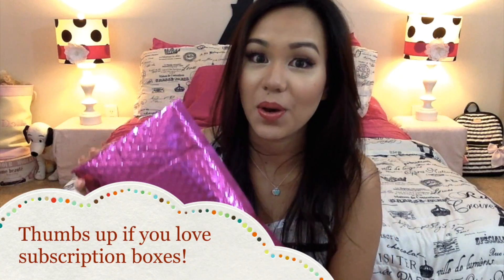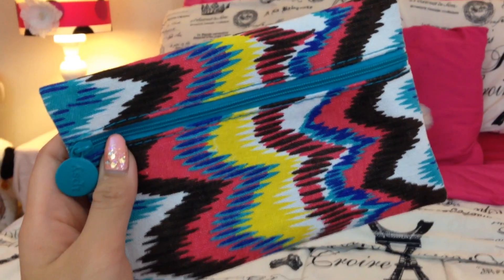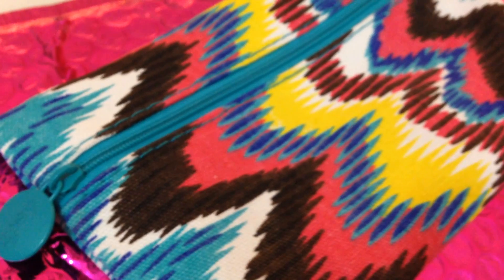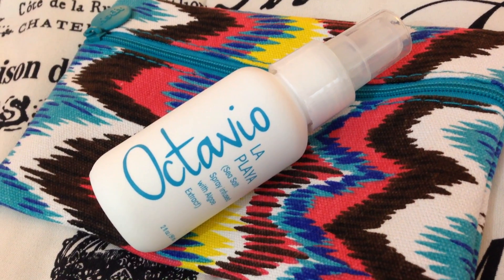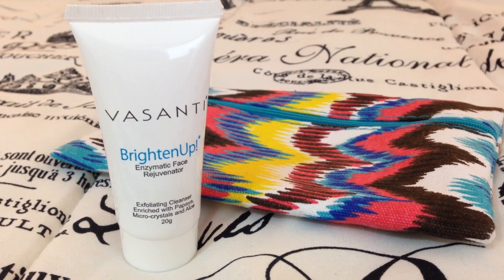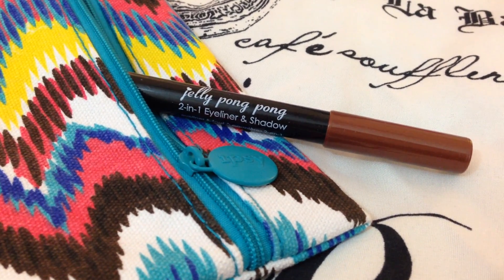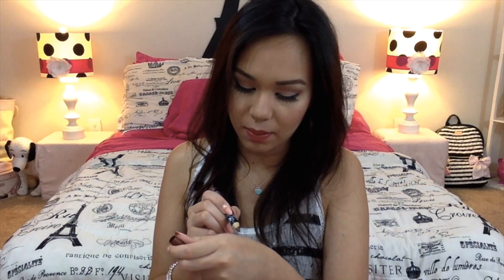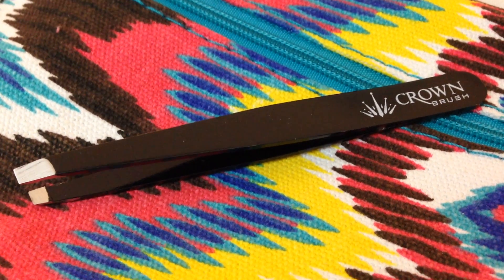July Ipsy Glambag Unboxing | 2015 | Amberallure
Hello beauties! Here's another "unboxing" video, sorry if I have 3 unboxing videos in a row, I meant to film a DIY in between but I just really wanted to get all these unboxings up so that (some of you who haven't received your boxes/glambags yet) can get an idea of what's in it.